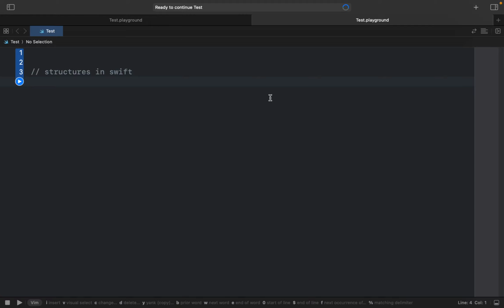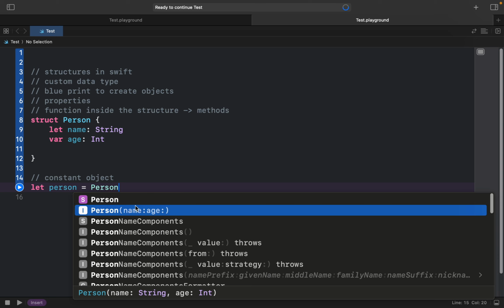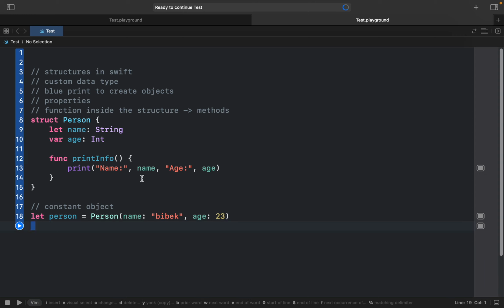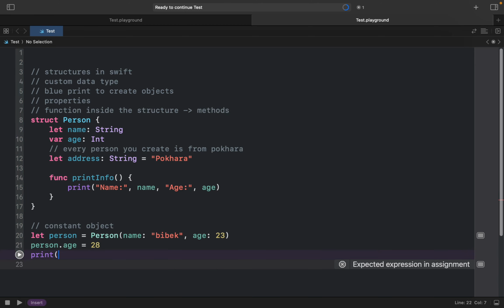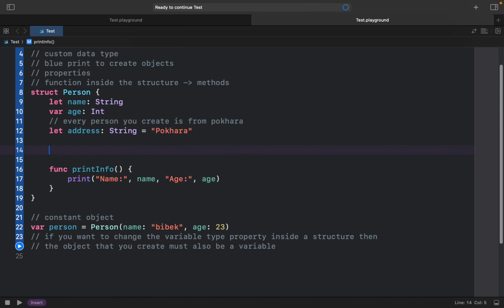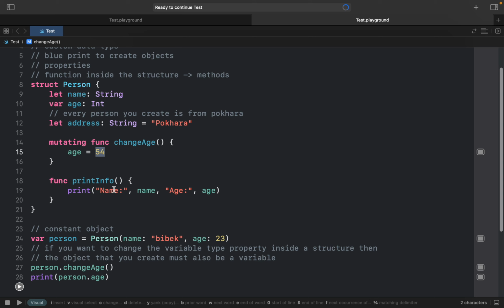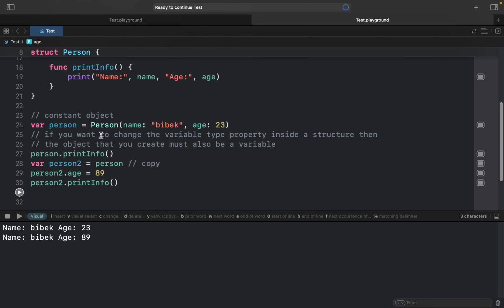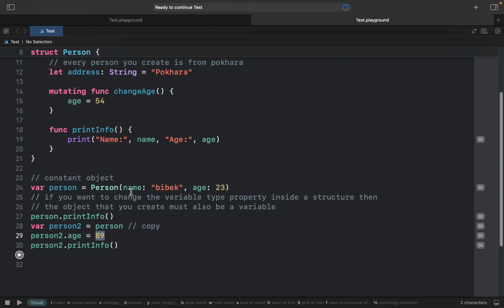Mastering Swift: Exploring Structures on Day 9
You must have a good understanding of how Structures work in Swift. This will help you a lot in your IOS journey with SwiftUI.